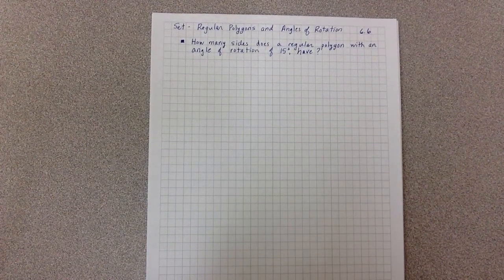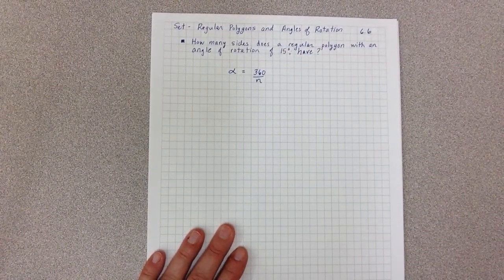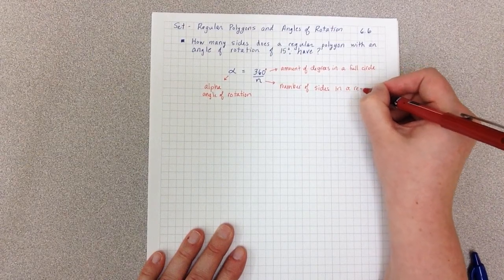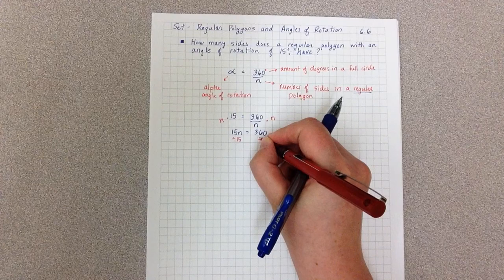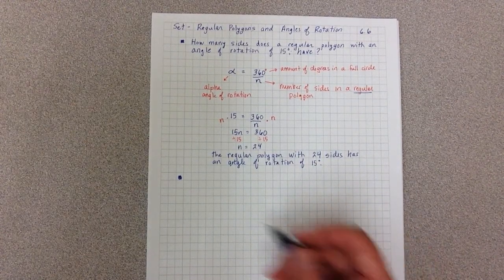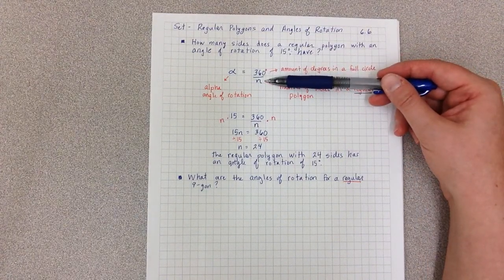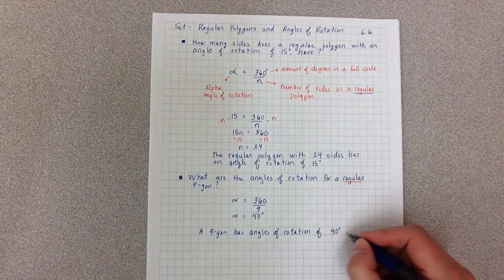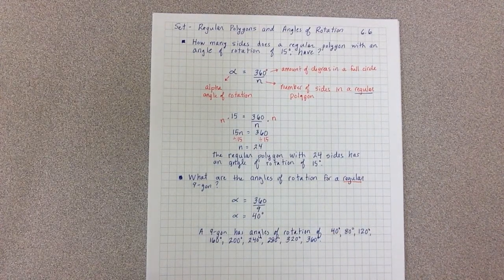Math 1 - Module 6.6 Set - Angles of Rotational Symmetry for Regular Polygons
0:36 How many sides example
2:40 Find the angles of rotations example